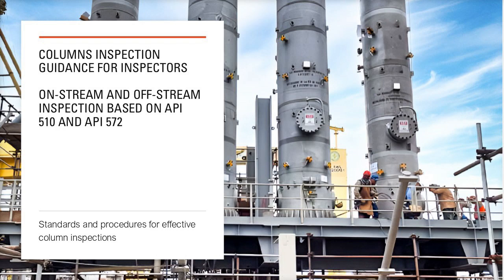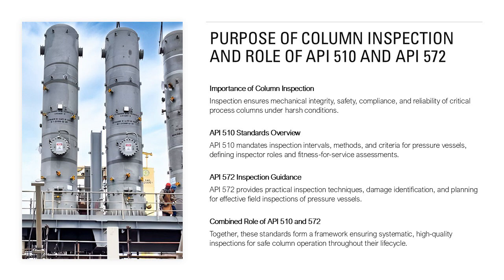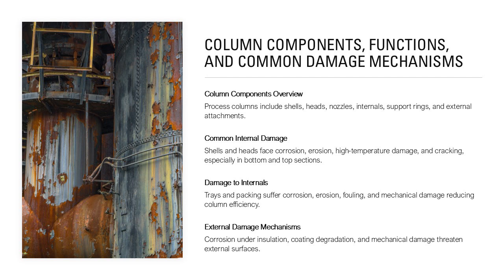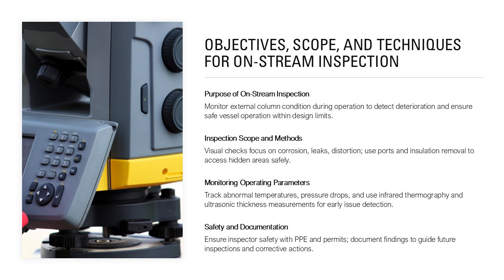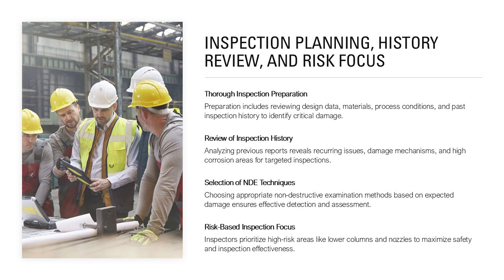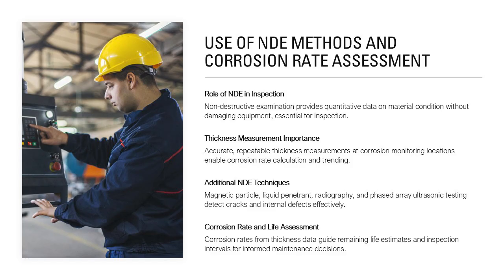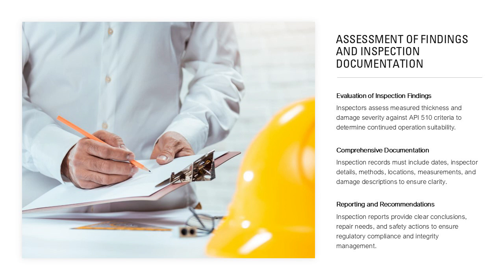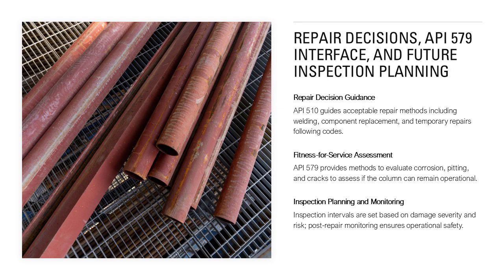Columns Inspection Guidance - Best Practices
Columns inspection Guidance for Inspectors - On-stream and Off-stream Inspection Based on API 510 and API 572 - Standards and procedures for effective column inspections